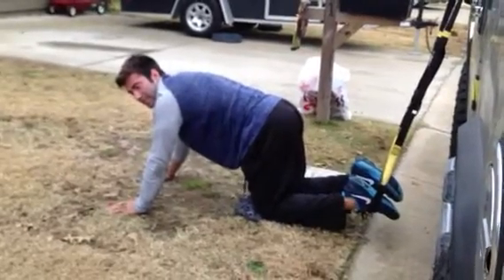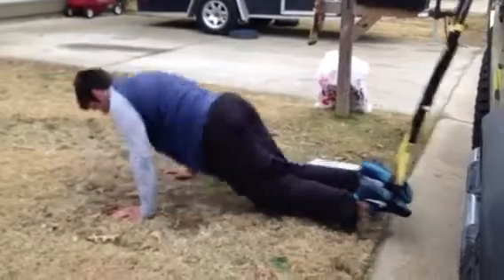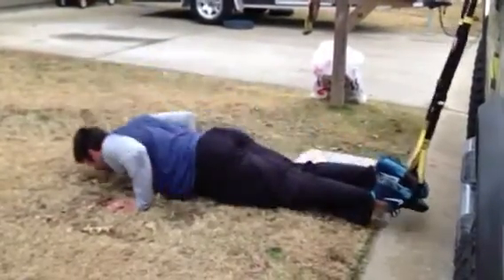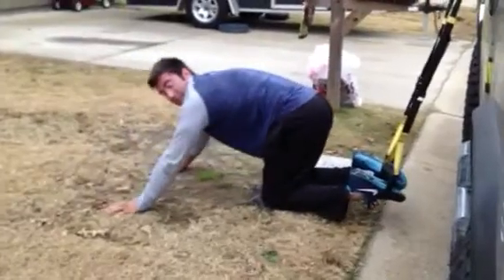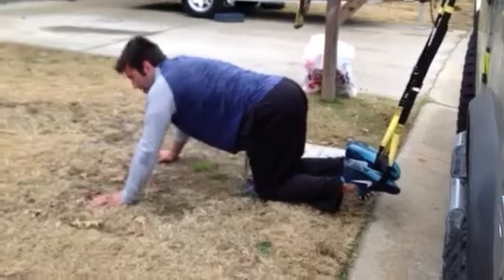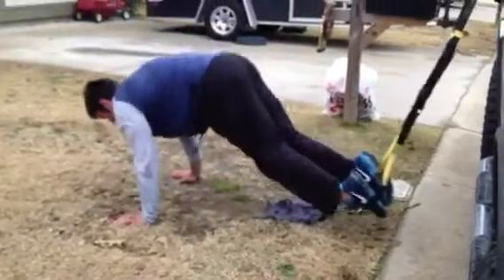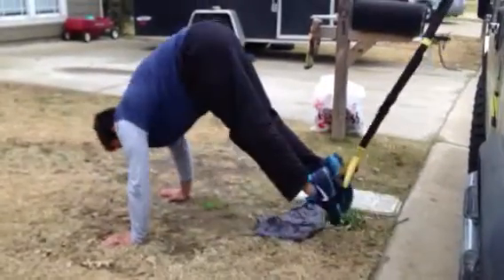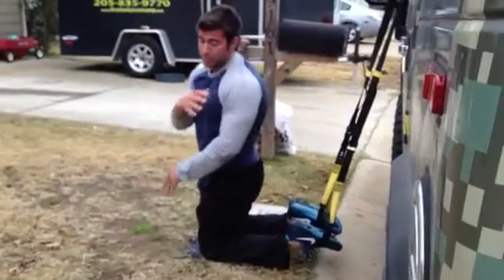Atomic pushups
Trx